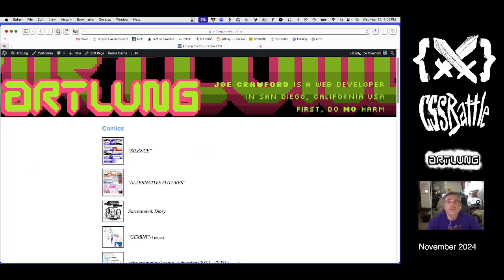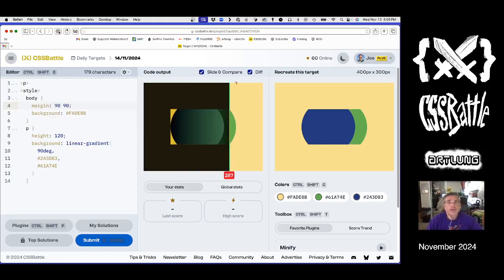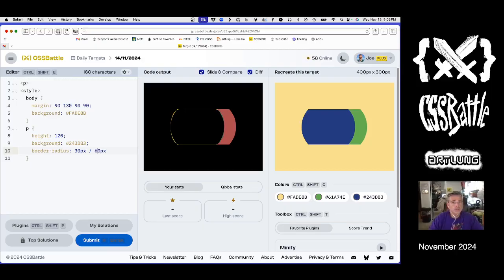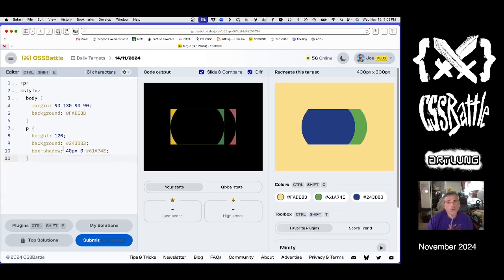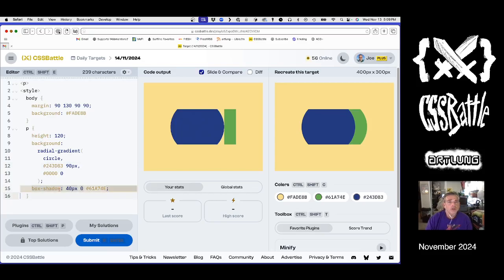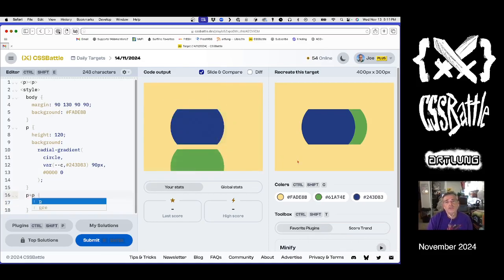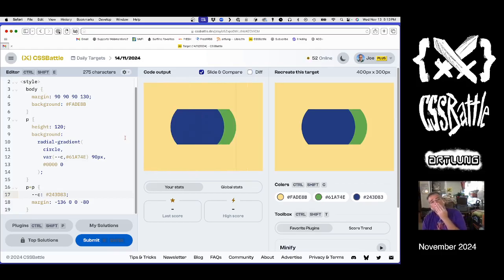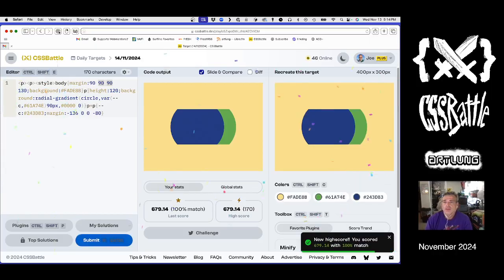CSSBattle for NOVEMBER 14 (2024)